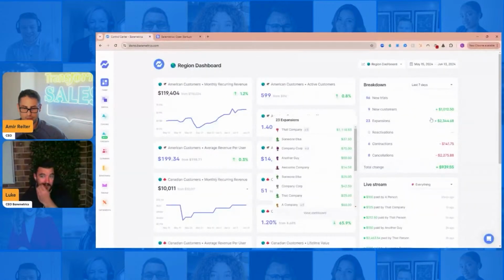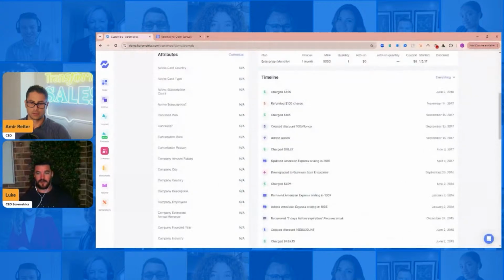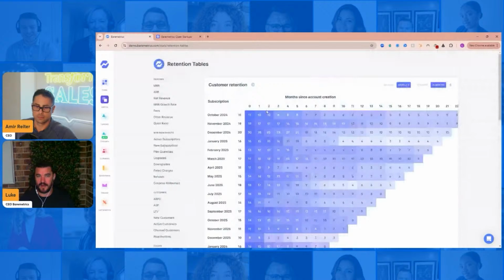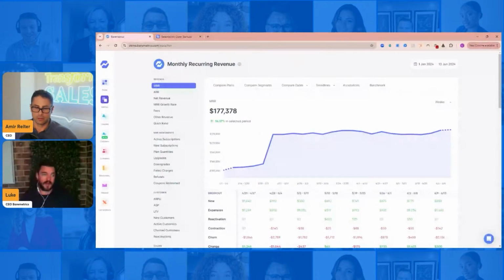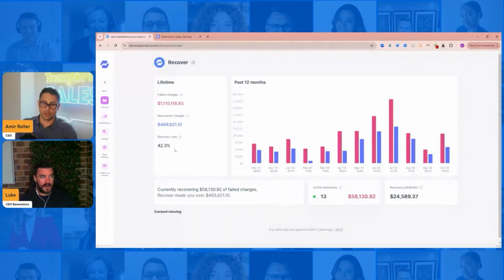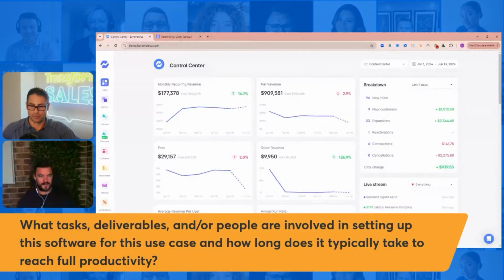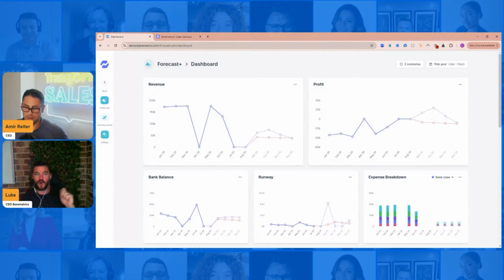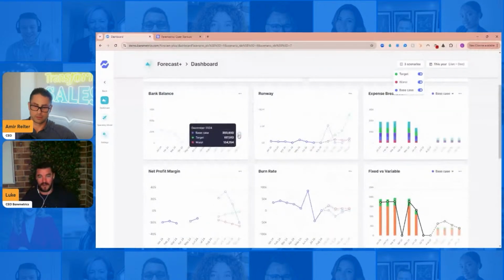Baremetrics: Advanced Stripe Dashboards for Founders Needing Enhanced Analytics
In this episode of the Transform Sales Podcast: Sales Software Review Series, Amir Reiter 🚀, CEO at CloudTask, sits down with Luke Marshall, CEO at Baremetrics, to reveal how Baremetrics turns raw Stripe data into the actionable insights founders need to scale.

Baremetrics delivers real‑time dashboards for MRR, churn, LTV, cohort retention, and more, lets you annotate revenue spikes, segment by any customer attribute, and recover failed payments automatically—so you can ditch clunky spreadsheets and incomplete Stripe reports. The result? Faster, data‑driven decisions that cut churn, boost expansion, and supercharge growth. If you’re a SaaS founder, CFO, or growth lead, Baremetrics is your single source of truth for subscription analytics.